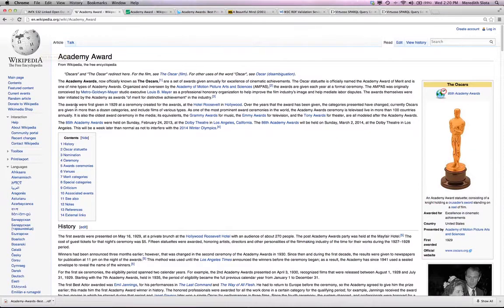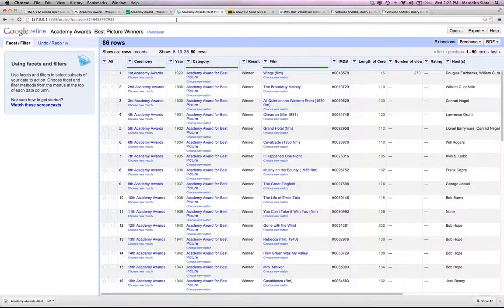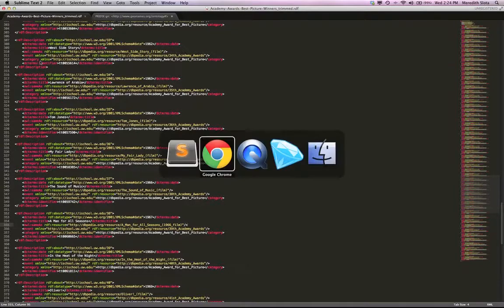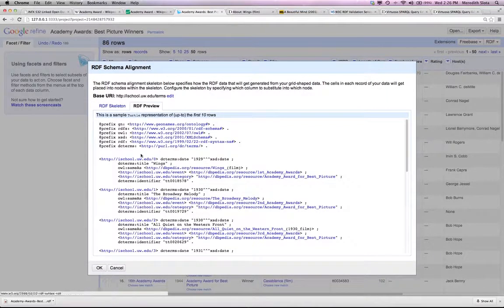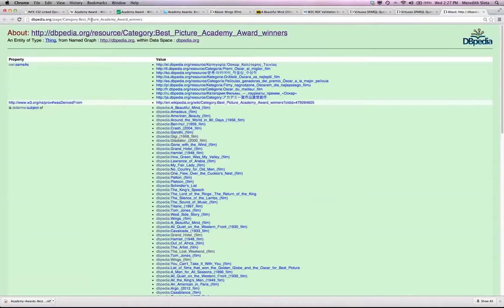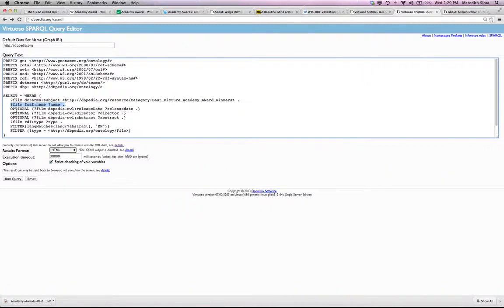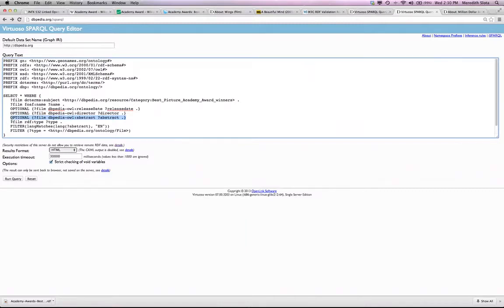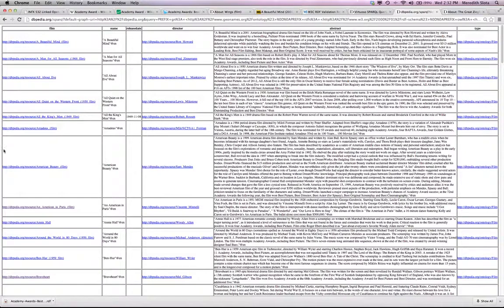INFX 532: Linked Open Data and SPARQL